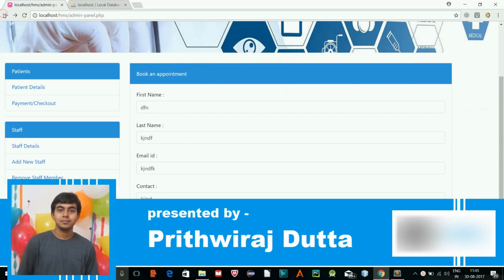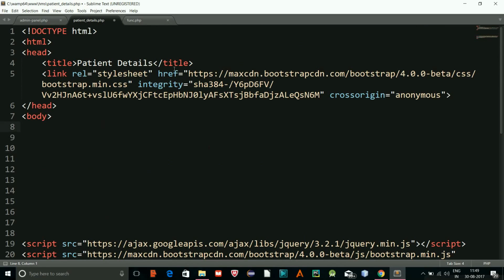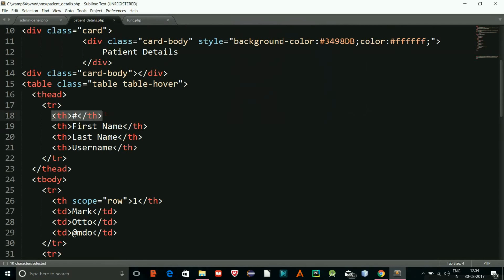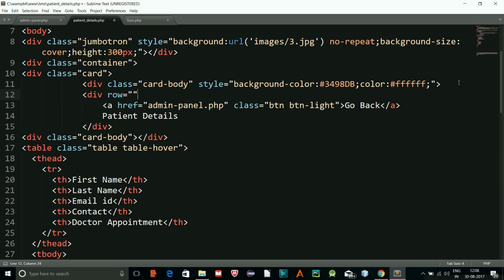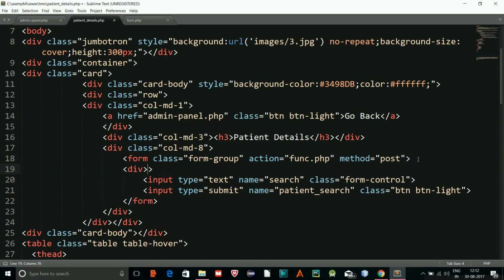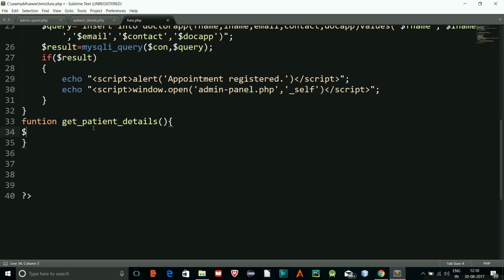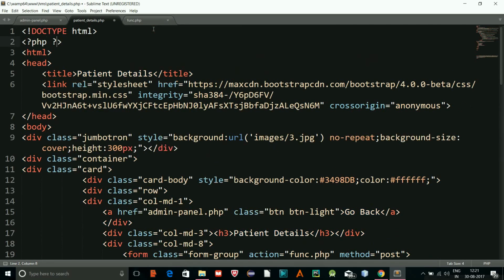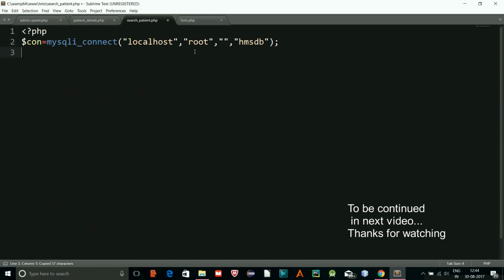Hospital Management System #3 Display from Database - Php,mysqli,bootstrap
Hi All,

Hope you liked my video series on LAMP Stack.